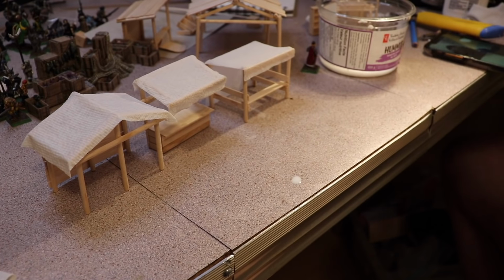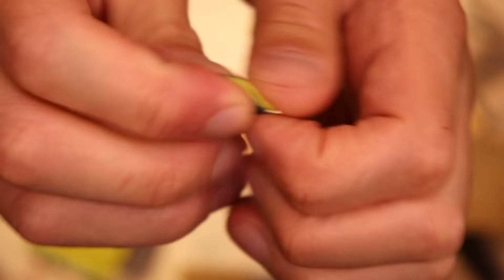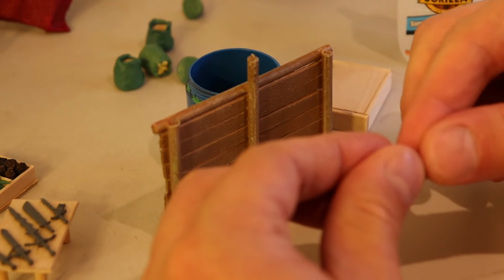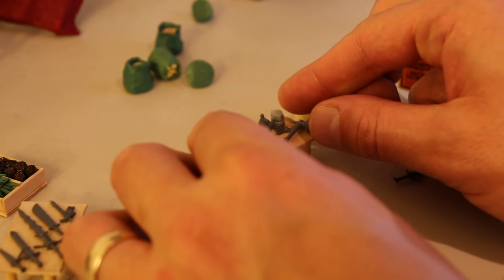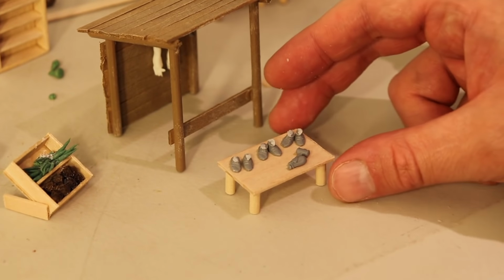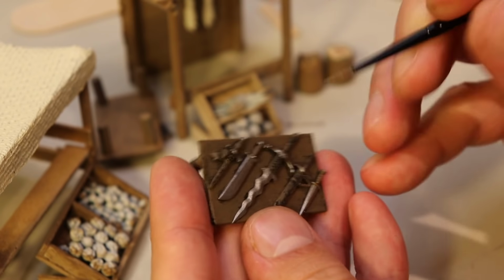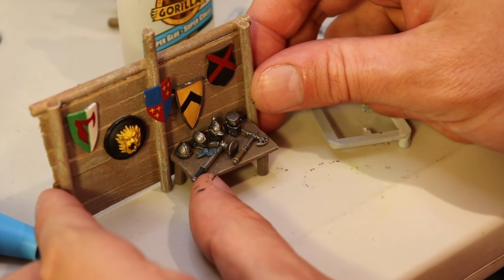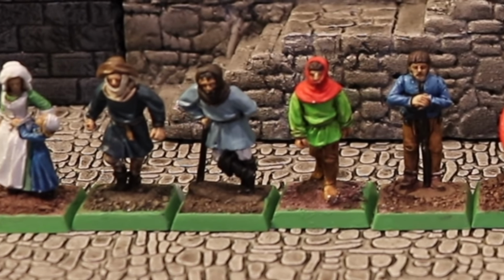Scratch Built MARKETPLACE terrain tutorial for D&D, Warhammer, and Mordheim!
In this video we scratch-build an awesome medieval market with 6 different stalls and paint up some cool NPC miniatures from Perry Miniatures. This is part of my preparation to DM a Dungeons and Dragons game for the first time. However, this marketplace is also designed to add some character to skirmish games such as Mordheim or Warhammer Skirmish. Or maybe even Necromunda? What self-respecting Hive has block doesn't have a cute little organic farmers market?

Milliput 2-part epoxy putty

Coffee Stir Sticks (For planks)

3/16 X 3/16 Basswood (For wooden beams)
Surebonder Dual Temp Glue Gun: